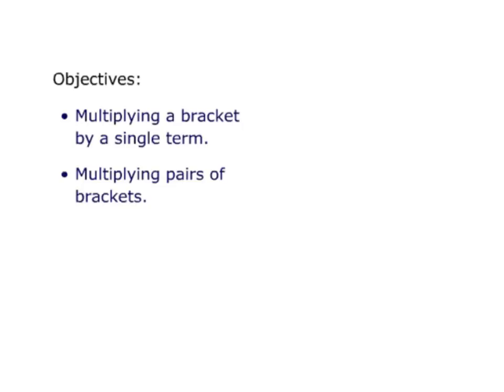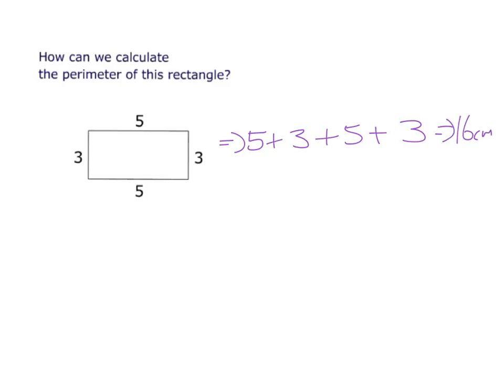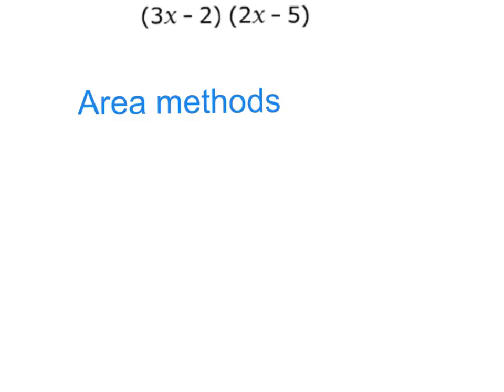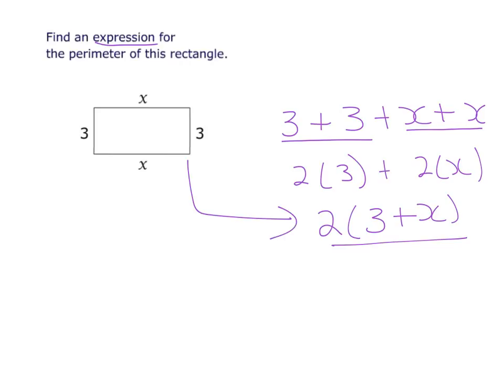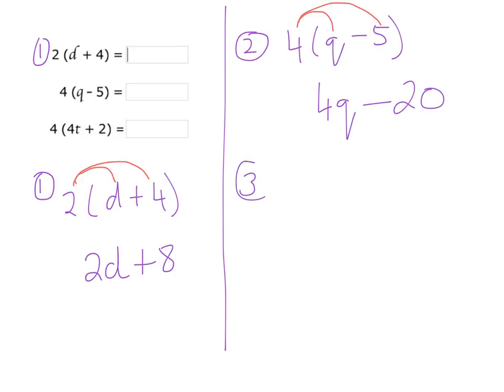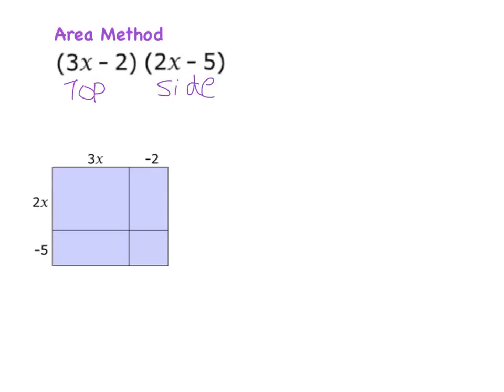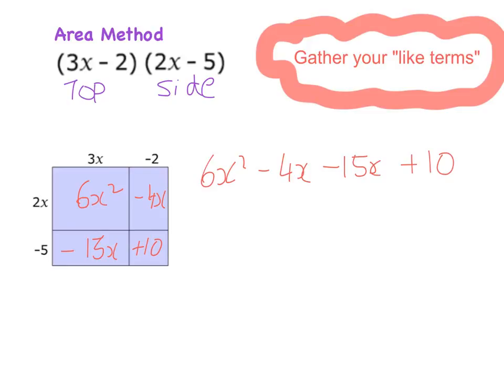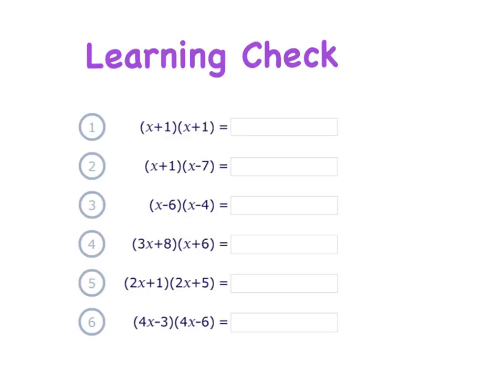The XY Factor -Expanding Brackets